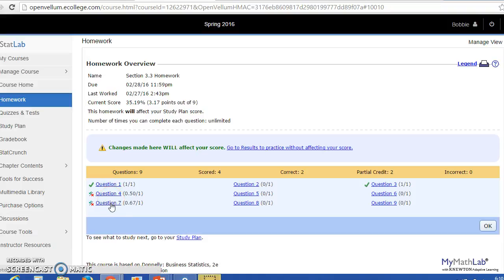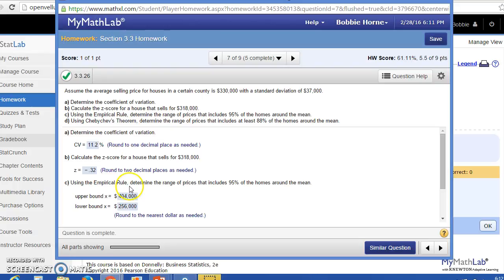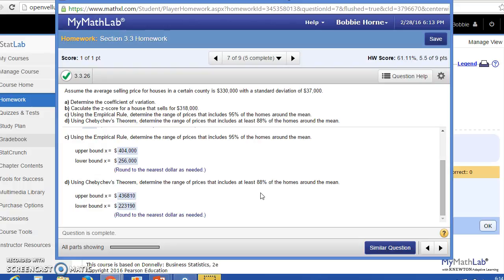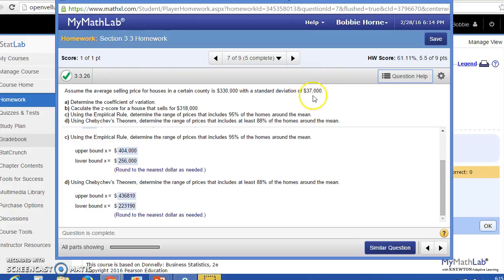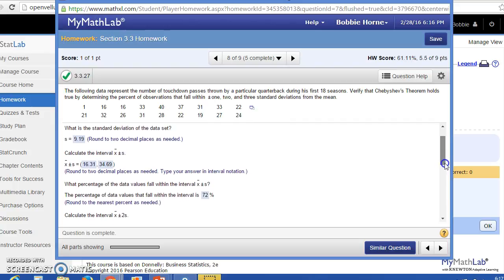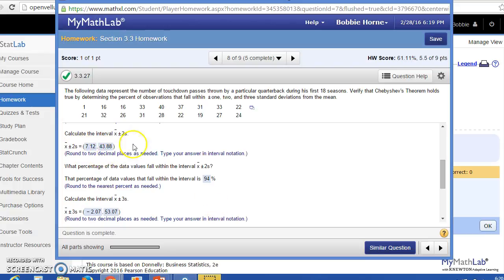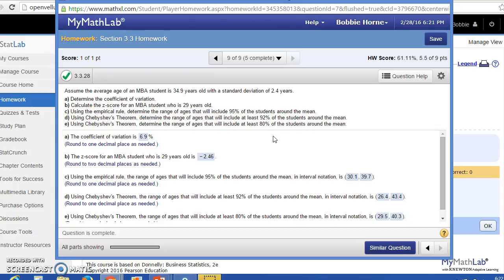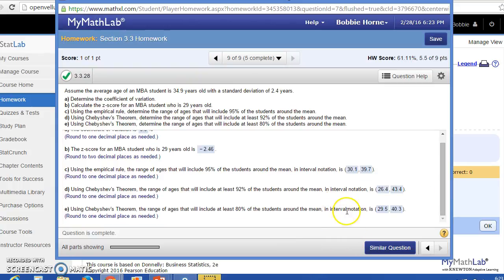Section 3.3 Continued